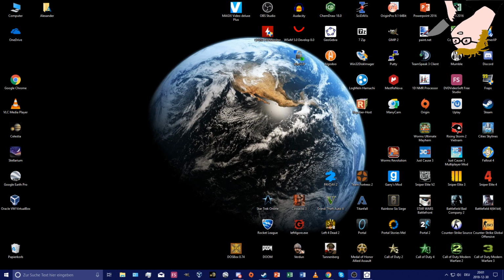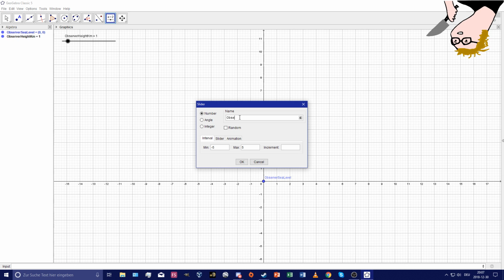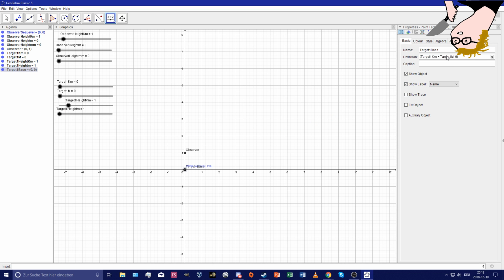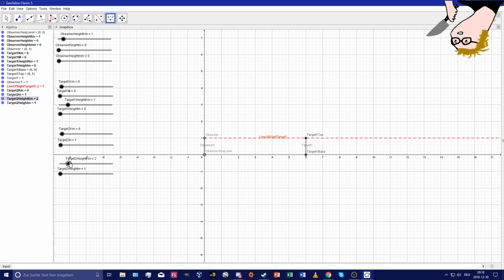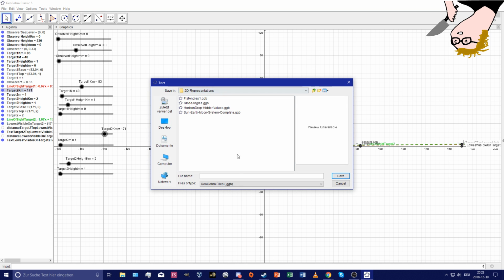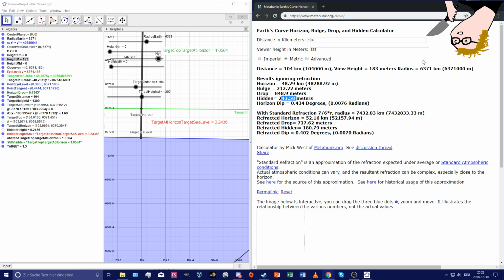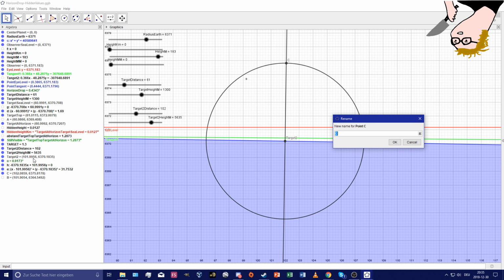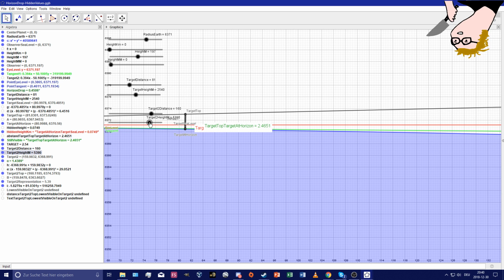GeoStreber's geographical GeoGebra Geometry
At this point it's time to show flat earther's how to build 2D-representations of flat earth and globe earth models.
I'll give a quick introduction into my favourite 2d geometry program, GeoGebra, and show you live how to use it to predict stuff.